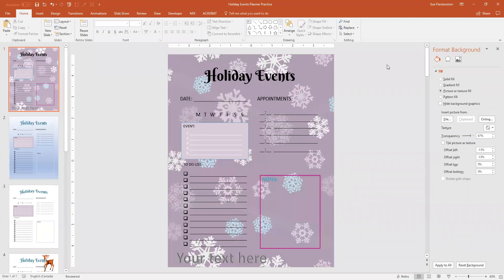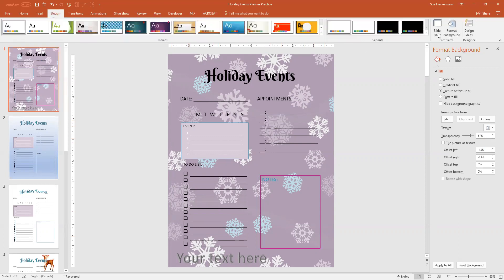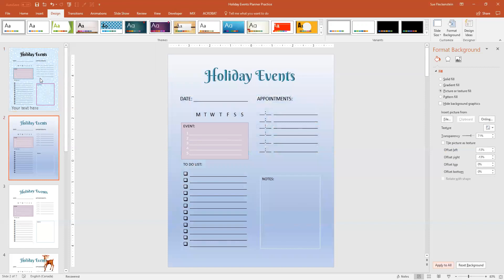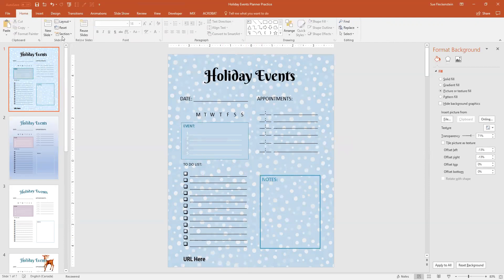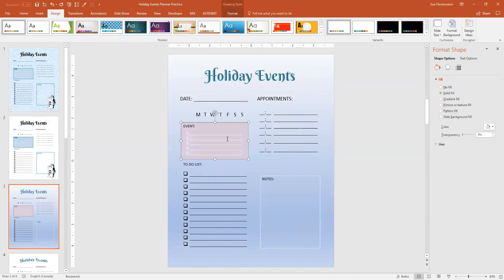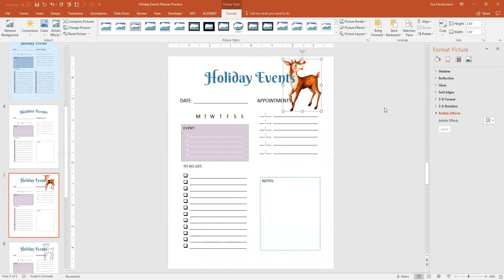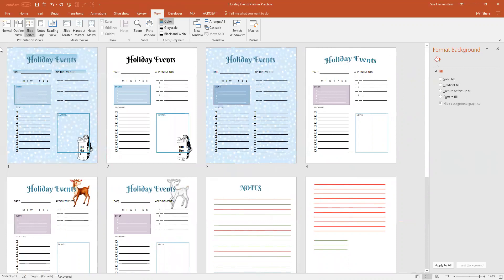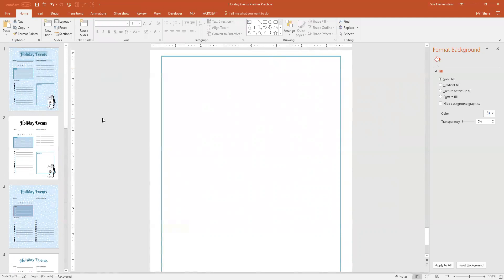HolidayEventsTraining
Holiday Events Training is a training on how to customize your Powerpoint Slides included with my recent Christmas Planner pack.